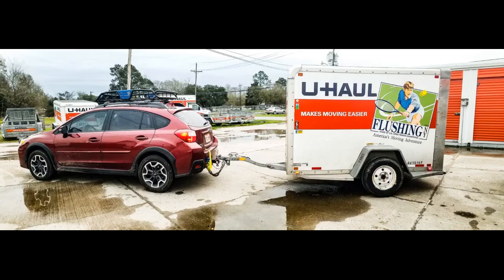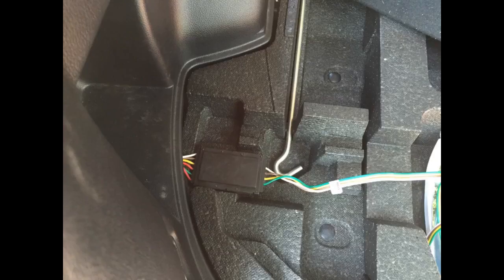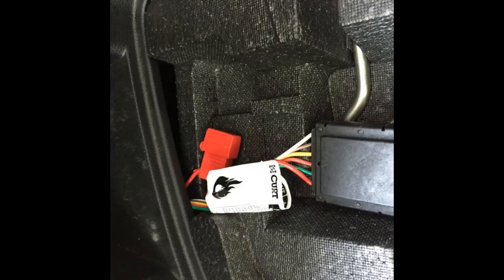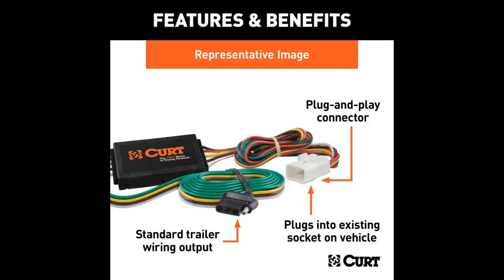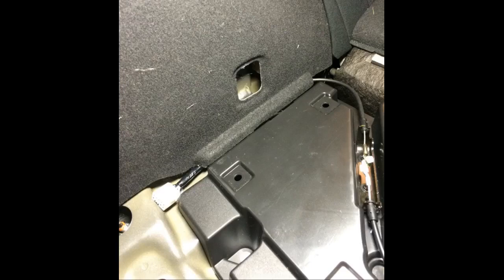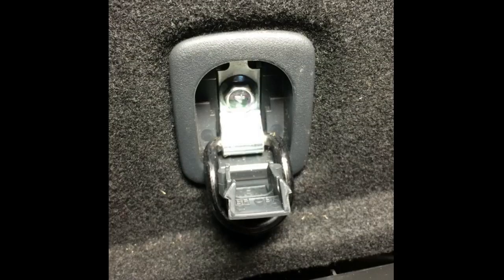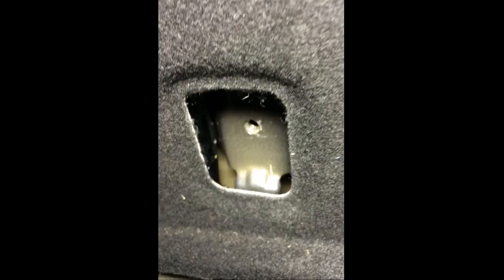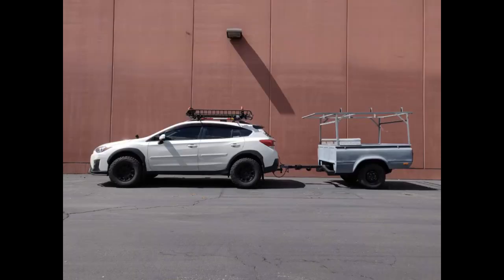CURT 56040 Vehicle Side Custom 4 Pin Trailer Wiring Harness, Fits Select Subaru Ascent, Forester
- CURT 45055 Trailer Hitch Mount with 1-7/8-Inch Ball & Pin, Fits 2-Inch Receiver, 3,500 lbs, 4-Inch Drop
This worked great, though some credit has to go to Subaru for great design! Mine was installed on a new Ascent. (100% compatible, even if not listed). The harness was plugged into the socket provided by the manufacturer, and a nearby screw served as the grounding point. Since the Ascent has such a nice, hidden receiver,
I decided to fish the wire through the body. There are a couple of holes already there with weather seals on them. I picked one, and feed the wires through.